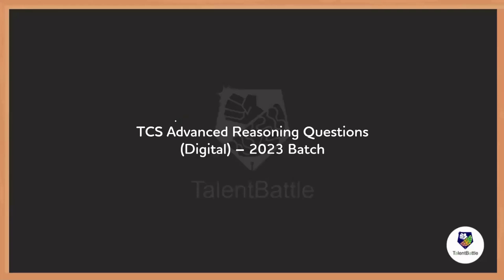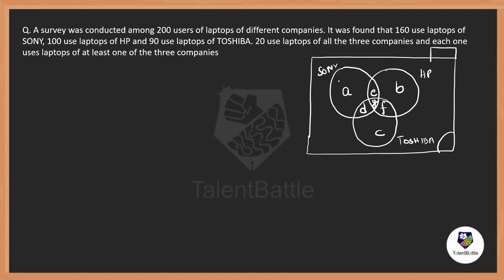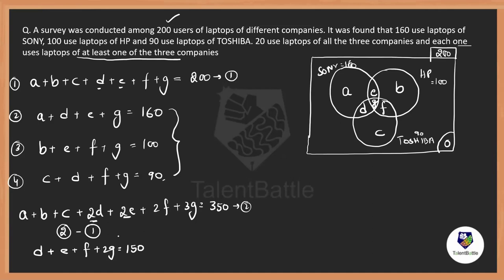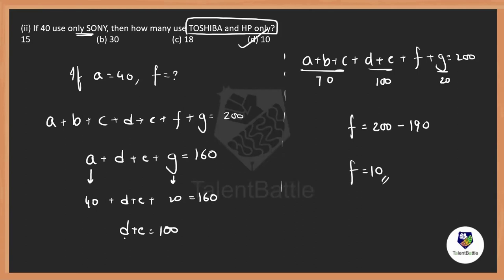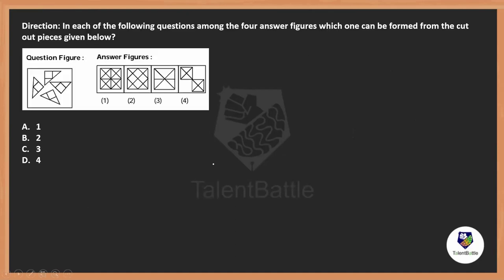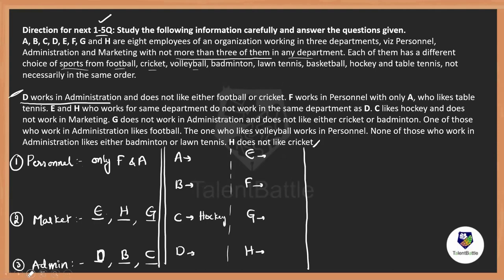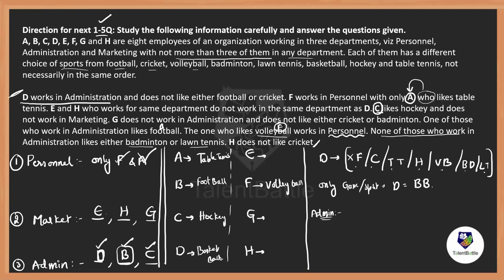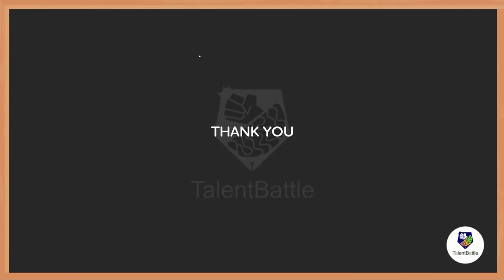TCS NQT Advanced Reasoning Questions 2023 | TCS ITP | Part 2 | TCS Digital | TCS Ninja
10 hours of live training to start with your placement preparation!